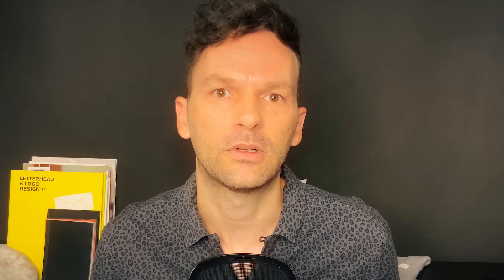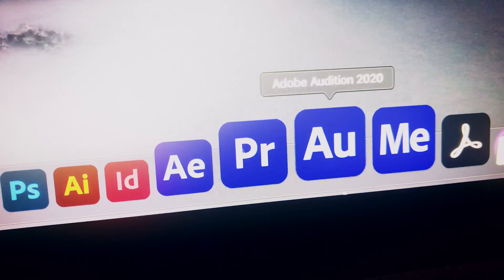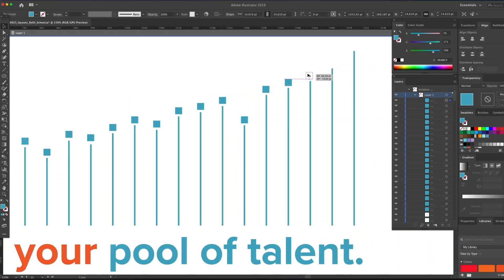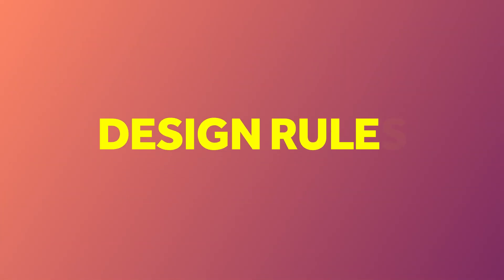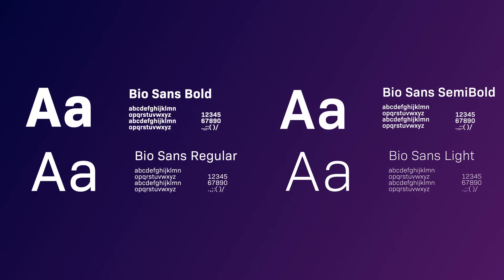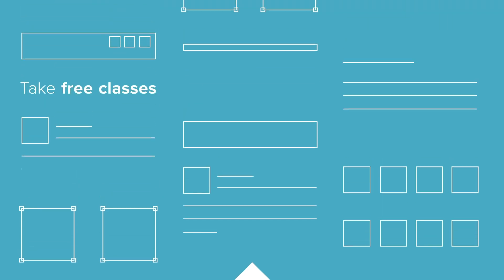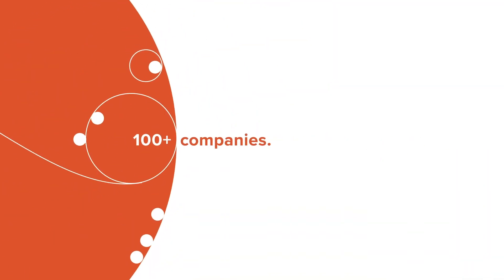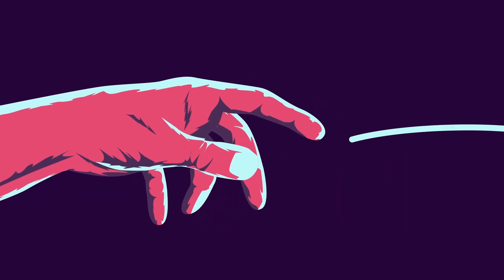5 Things you need to learn as Motion Designer!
Motion Design / Motion Graphics is a broad field that requires a bundle of different skills.
Plus you need a lot of patience because it takes years of practice and experience.
Number 1:
The first thing you need to learn is Software. Adobe Illustrator, Photoshop and After Effects are the one you need to know. That's what almost all companies work with.
Number 2:
You need to know basic Design Rules and Principles. If you want your animations to look good, you need to create style frames and layouts. There’s a basic rule: The more effort you put into design, the easier it is to animate
Number 3:
You need to develop a sense for rhythm, timing and dramaturgy. Especially if you do longer pieces like explainer videos, they need to keep viewers excited as long as possible. So you need to know, how to tell a story not necessarily just content-wise but with how your animations behave and progress.
Number 4:
You need to train your eye to see details. It’s details that distinguish an ok design or animation from an outstanding design or animation. Organic animations are reproduced natural behaviours.
That’s what makes them convincing.
Number 5:
You have to learn to be confident. Your work and your creativity is valuable. You have all the knowledge your client needs, they like your showreel. That’s why they hired you in the first place. Confidence usually comes with experience though. So there’s hope;-)

Content:
0:00 Intro
0:24 Software
1:28 Basic Design Principles and Rules
2:35 Dramaturgy
3:36 Details matter
4:39 Confidence
5:18 Outro

RESOURCES:
►Software: